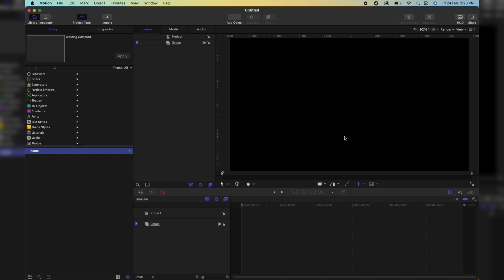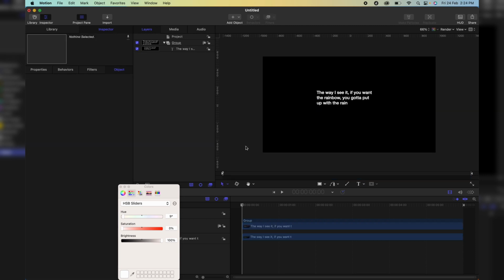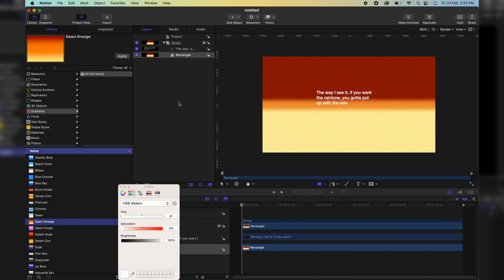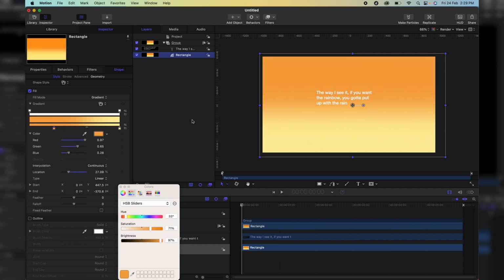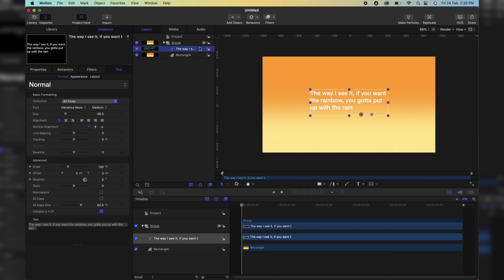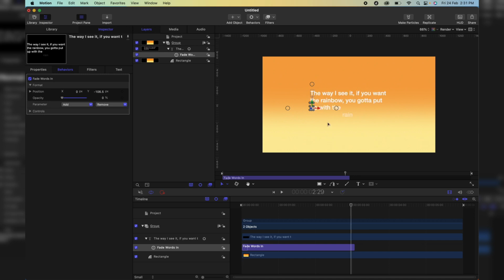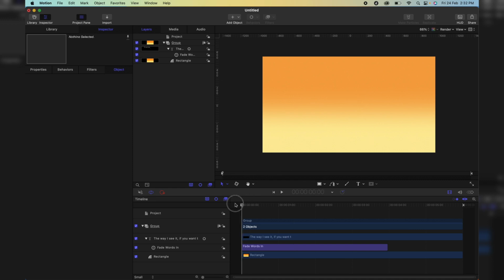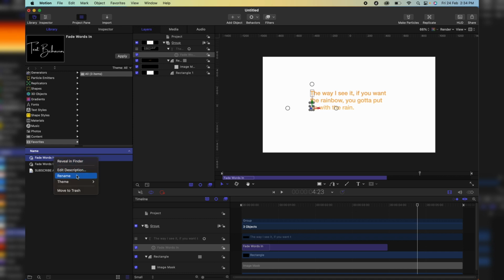Create text animations like Apple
If you’ve seen the Apple Support YouTube channel or watched any Apple event, you might notice an animated gradient text approach that they tend to use when displaying information. Here’s how to achieve that same style inside of Apple Motion.